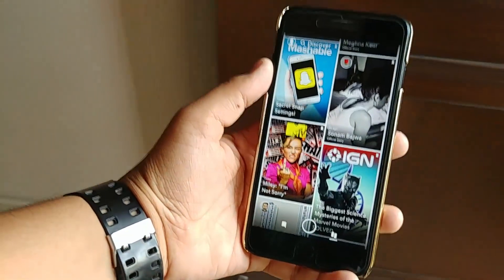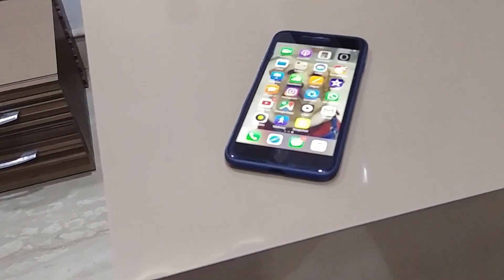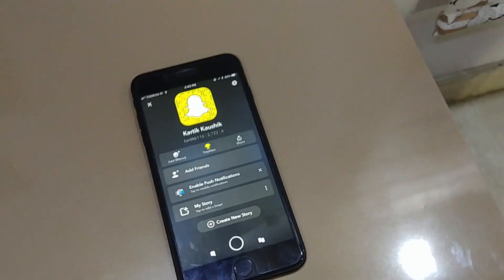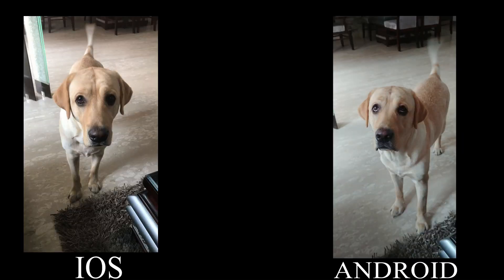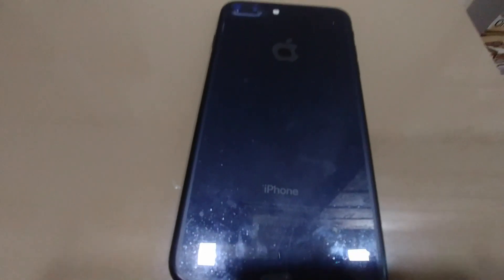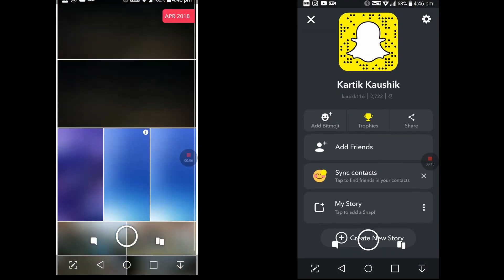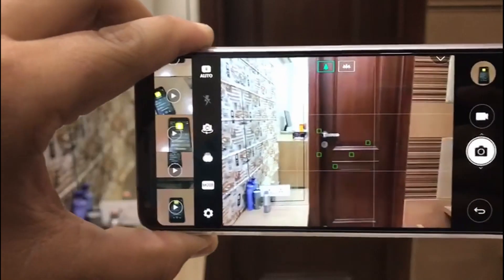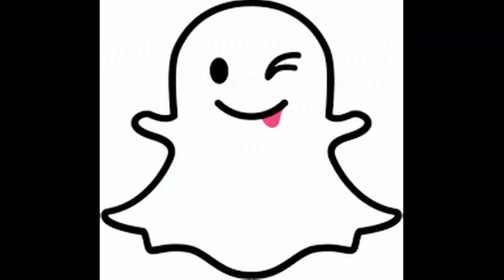why snapchat sucks on android ?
this is a video describing why snapchat sucks on android and dives a bit deeper and explains about the technical reason behind it.